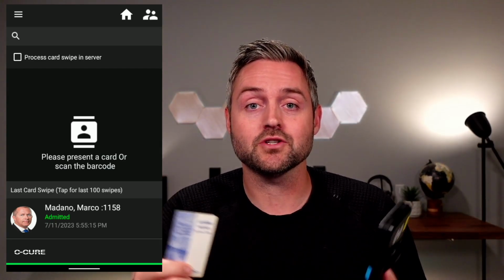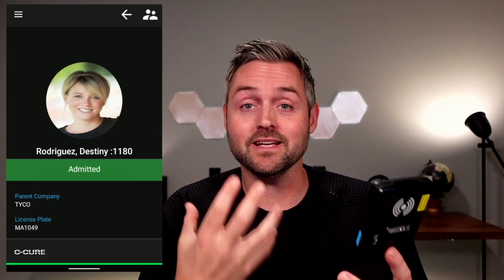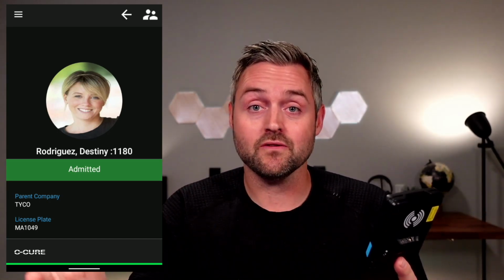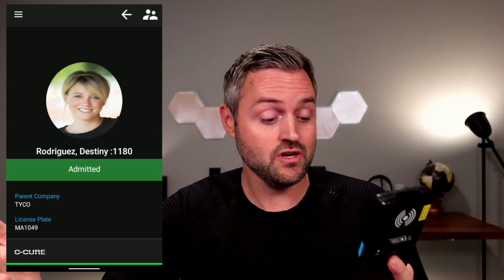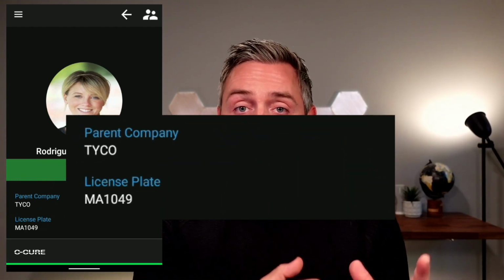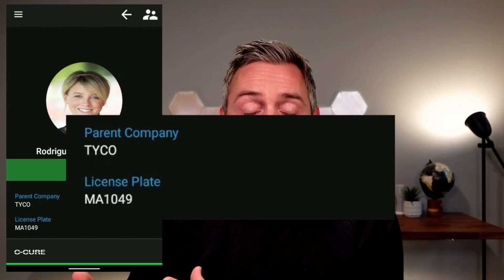CCURE GO Reader - GO Reader Mode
This reader provides the flexibility to authenticate Software House users anywhere and keeps your security staff connected to CCURE through wifi or cellular.

We dive into how to use these:

As a muster reader: The touch display and connectivity options give you the ability to perform organized mustering like never before.

As an attendance tool: Track attendance at off site meetings or at board rooms. On the go, use this reader to keep track of staff, students, and visitors when transporting them.

As an iSTAR online reader: Is your reader unavailable? Whether it has been damaged by accident, destroyed on purpose, or your door is just undergoing maintenance. Use CCURE Go Reader to continue to control access and never miss a beat.

To execute roaming and remote security checks.

To authenticate people at gates.

We cover all of these scenarios and more.